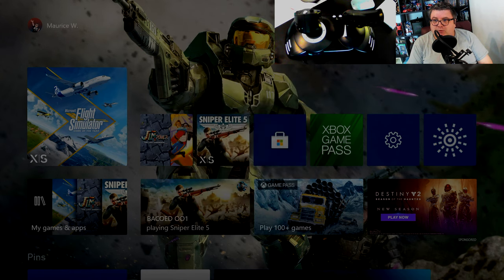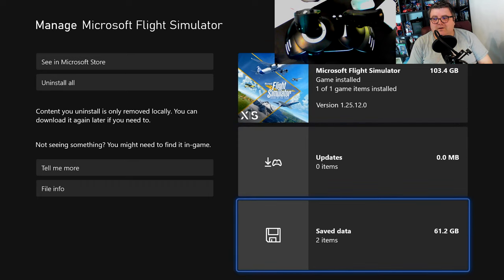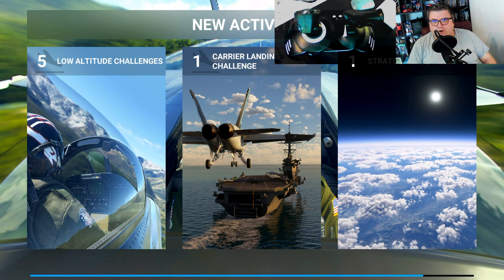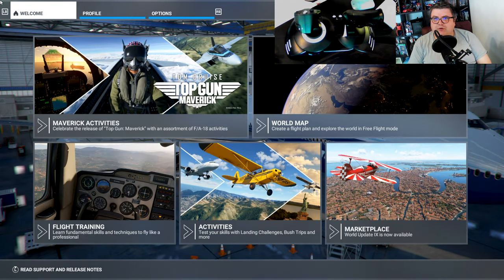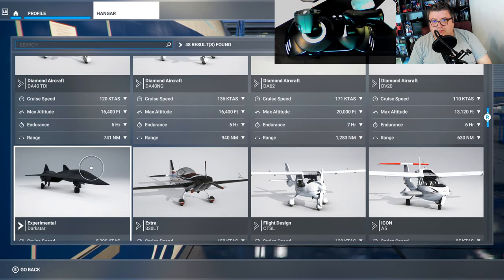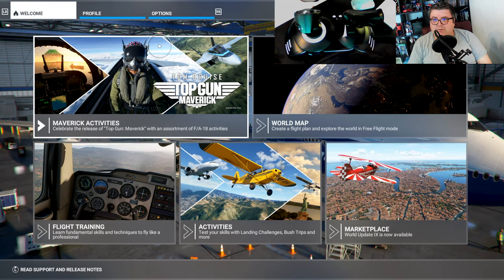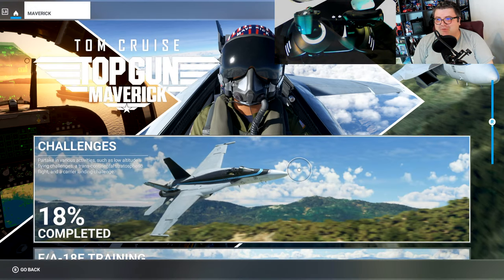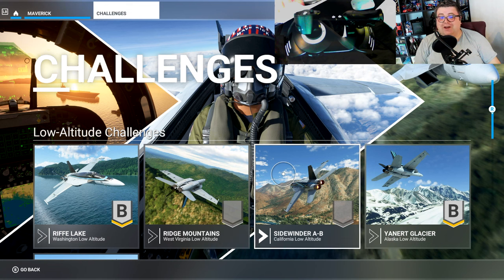Xbox Series S | Flight Simulator - Top Gun Maverick | expansion check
FiFine Microphone